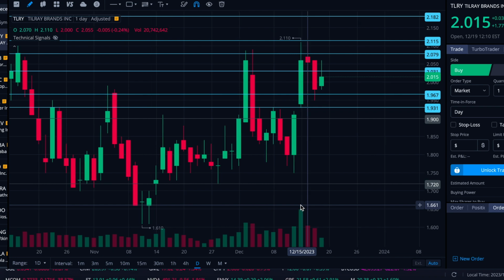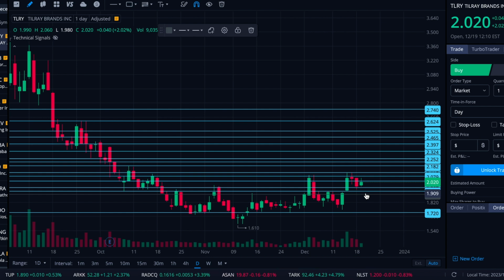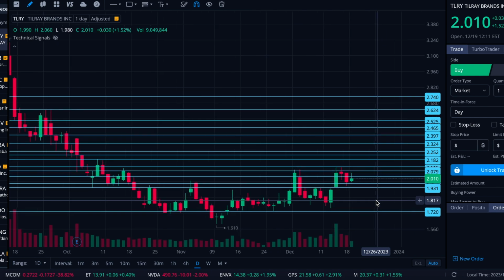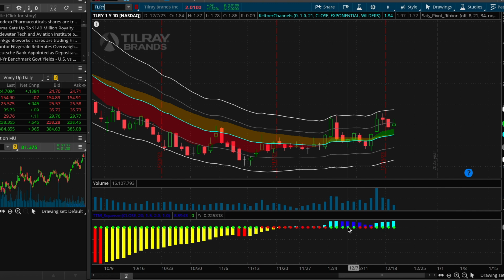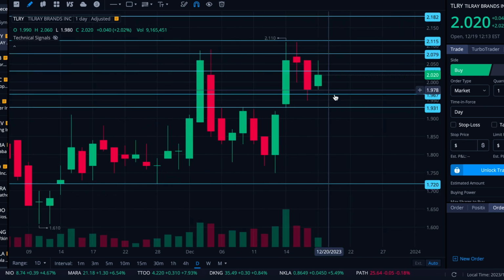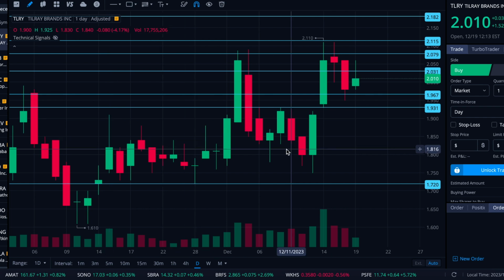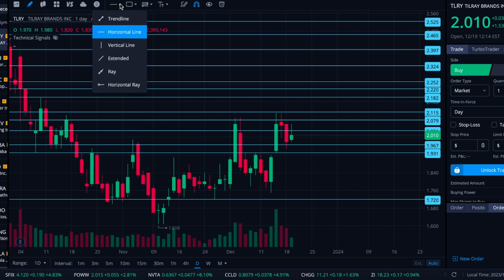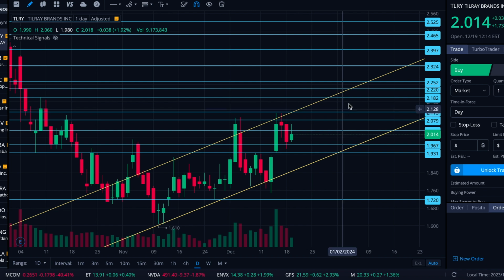Tilray stock has filled the gap | A $TLRY chart analysis